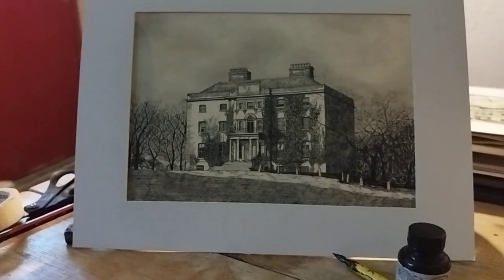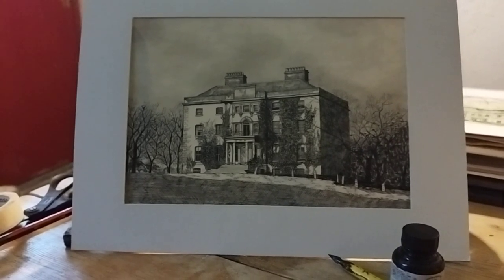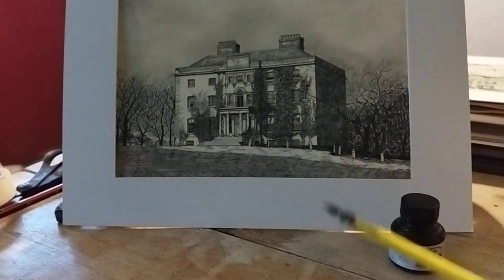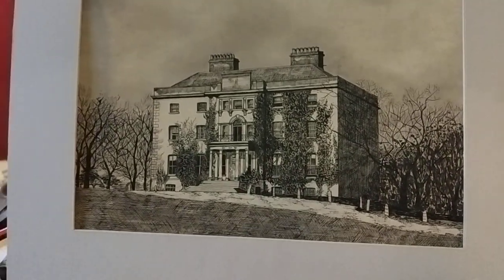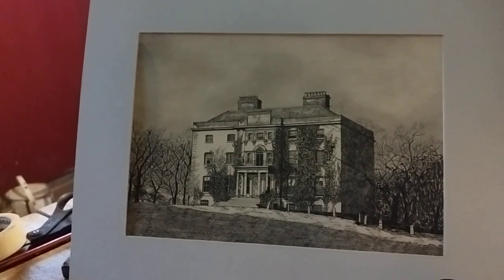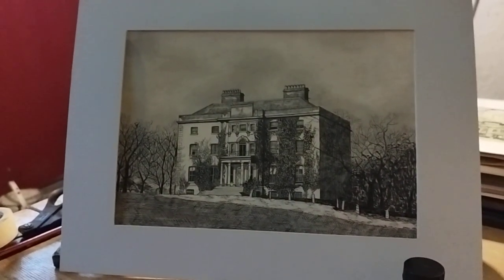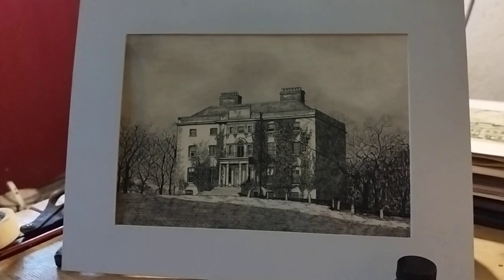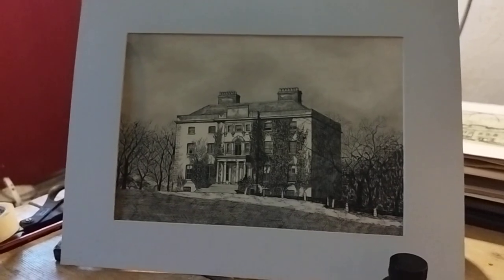Irish Stone Cottage Restoration Achill - Moorehall, County Mayo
@mayopenink giclee pen and ink prints available direct from the artist. Available in different sizes framed or unframed.